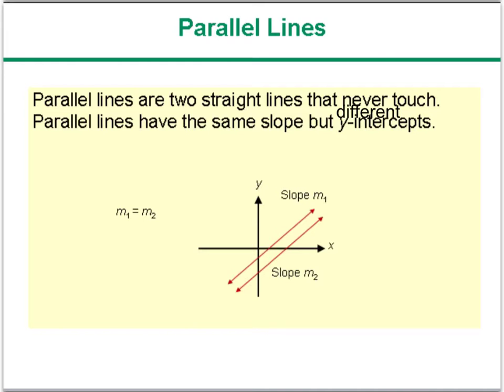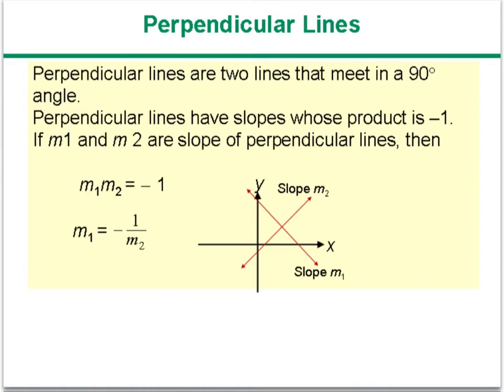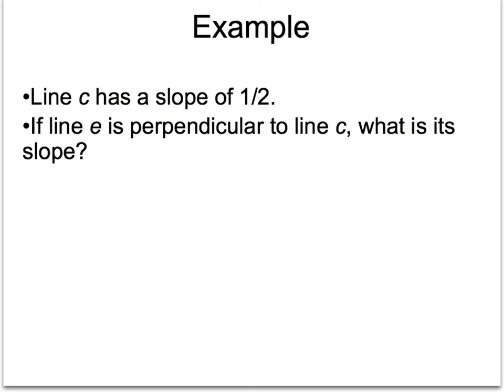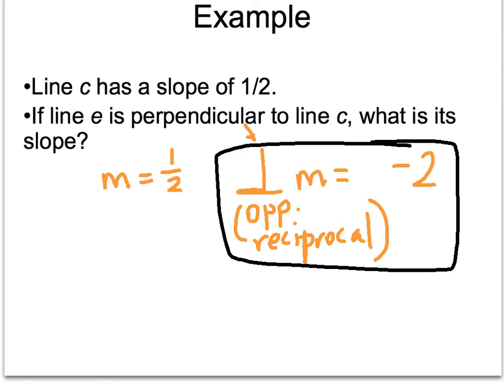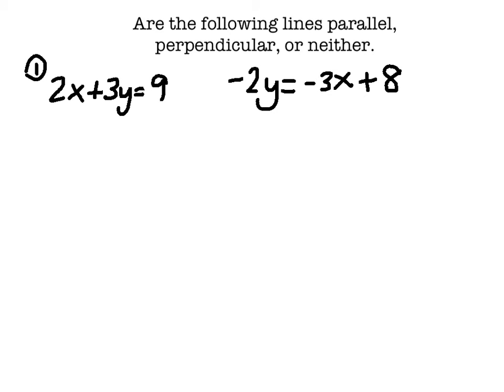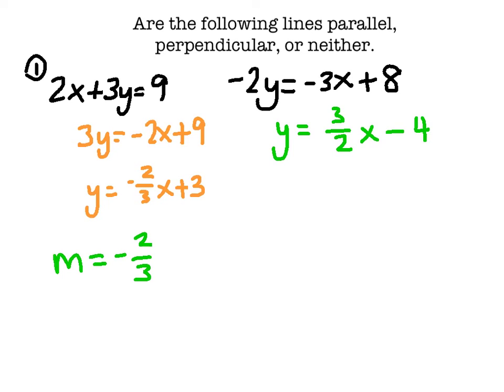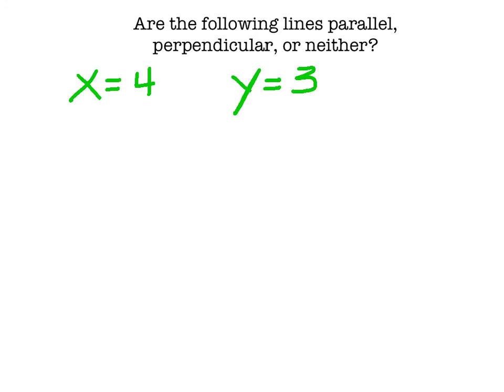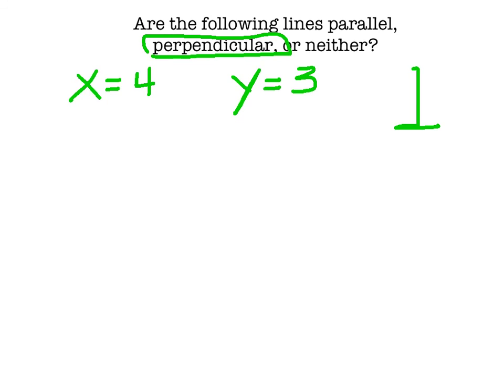C Alg: Parallel & Perpendicular Lines, Unit 3, Video 3